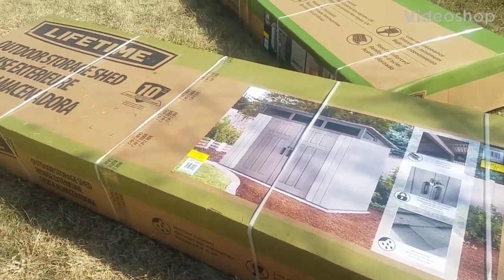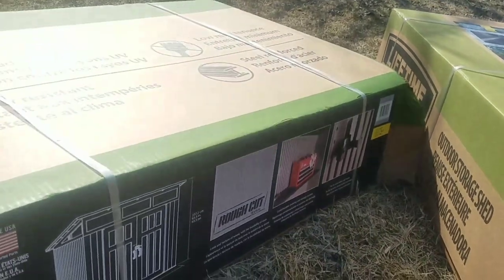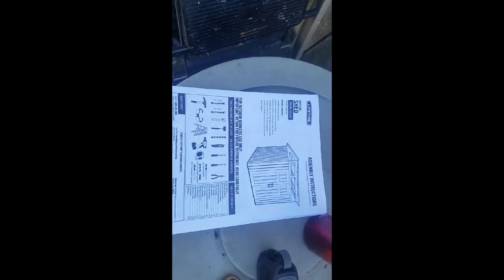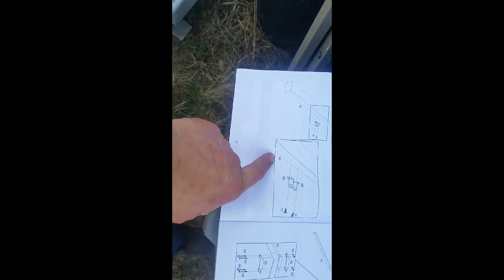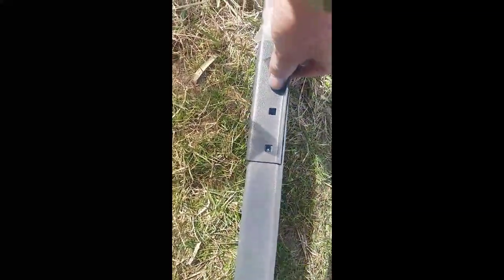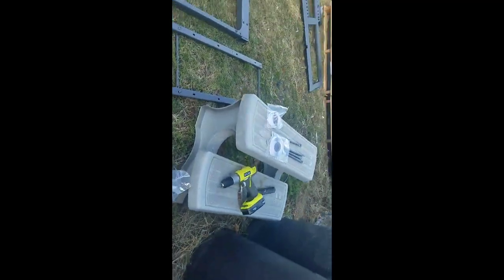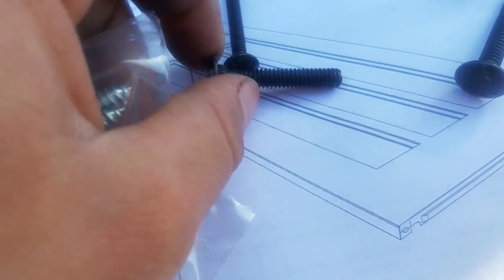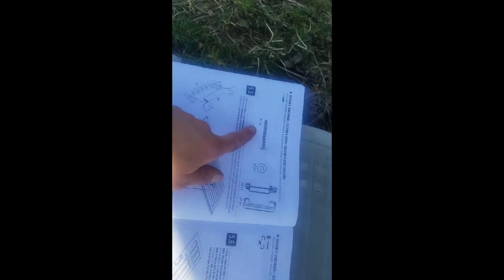How To Assemble Lifetime Outside Shed 8.5"x8.5" Model #60332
Costco  shed  8.5"x8.5" outside shed